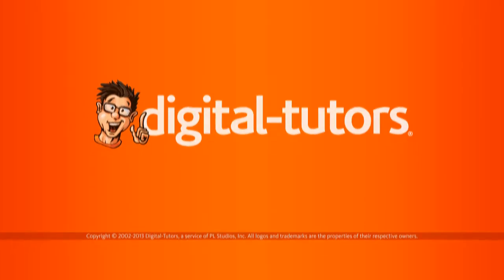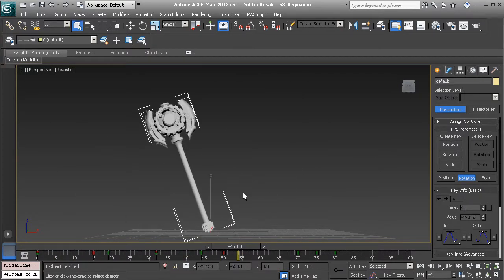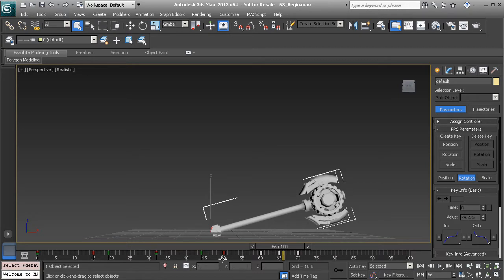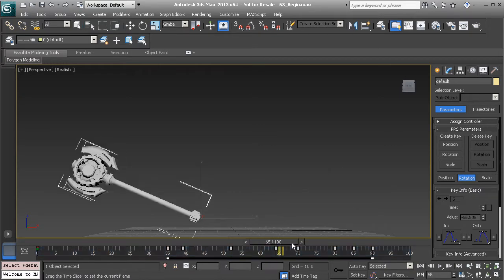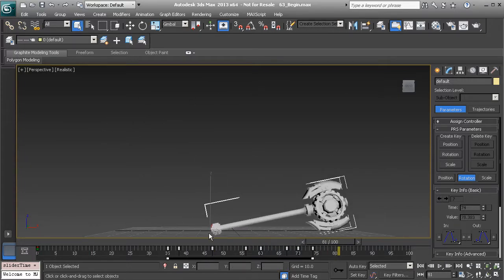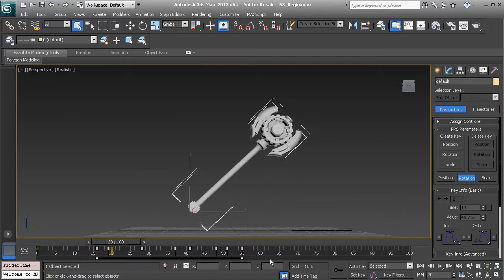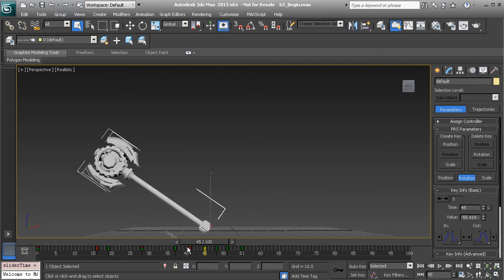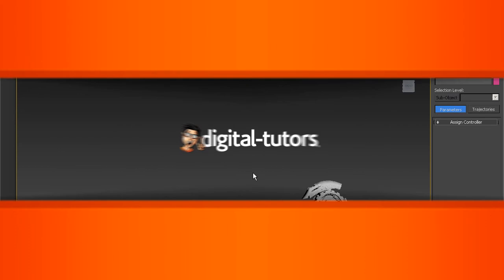63 Editing keyframes on the Track Bar